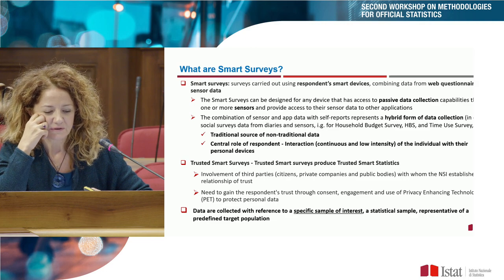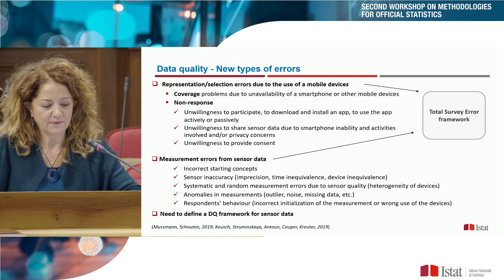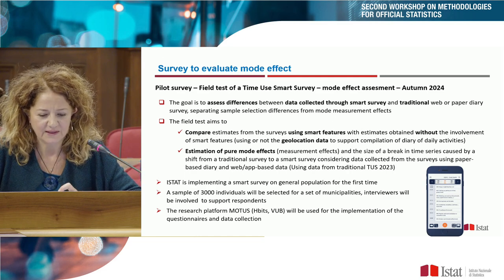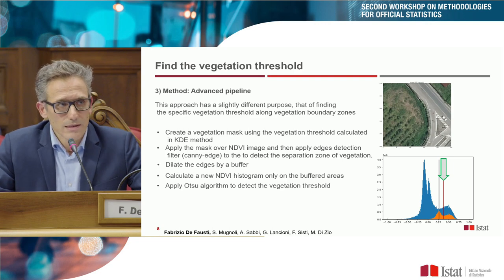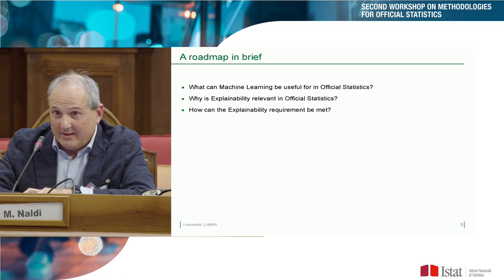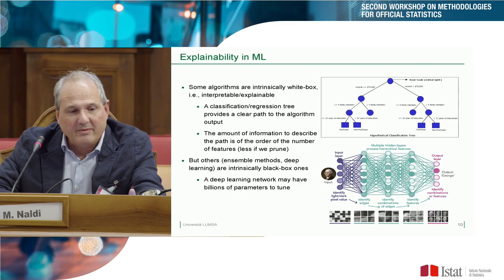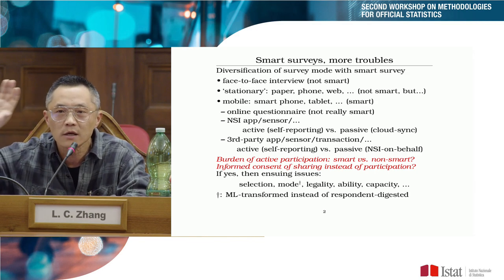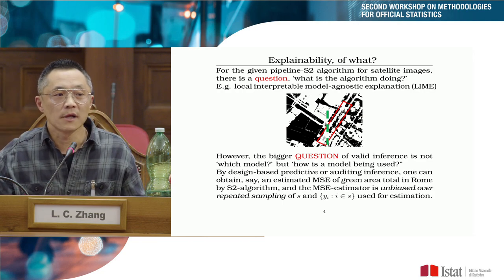Second Workshop on methodologies for Official Statistics: Session 2 second part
Smart surveys: methodological issues and challenges for official statistics
Claudia De Vitiis, Fabrizio De Fausti, Francesca Inglese and Monica Perez | Istat, Italy
Quantification of urban green areas: an innovative remote sensing approach for official statistics
Stefano Mugnoli, Fabrizio De Fausti, Giuseppe Lancioni and Francesco Sisti | Istat, Italy
Machine learning in official statistics: is explainability an issue?
Maurizio Naldi | LUMSA University, Italy
Invited talks chair Brunero Liseo | Sapienza Università di Roma, Italy
Invited talks discussant Li-Chun Zhang | Statistisk Sentralbyrå, Norway and University of Southampton, U.K.